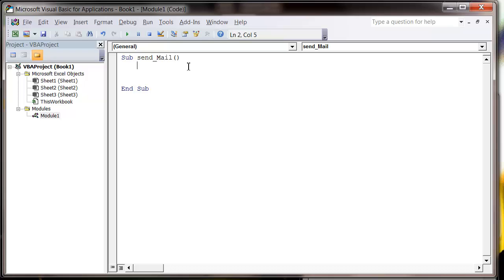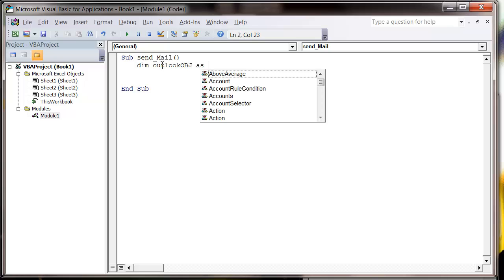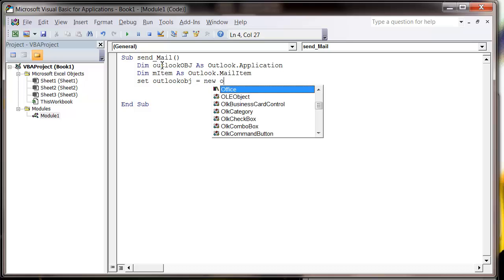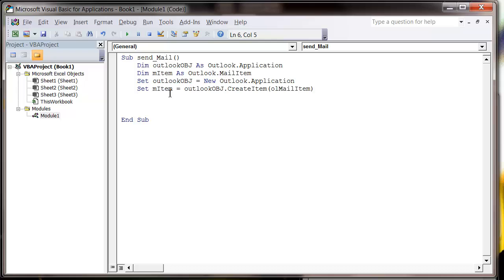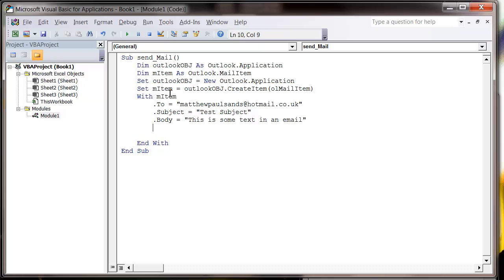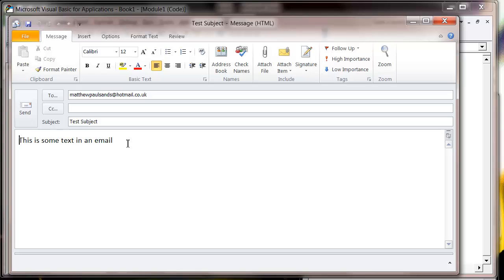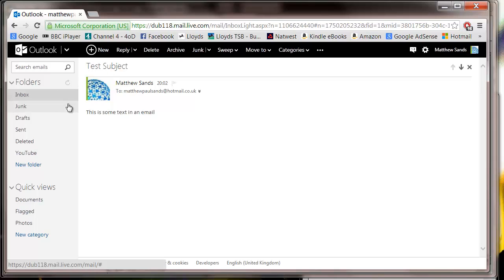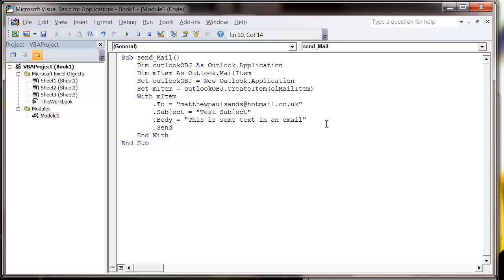Excel 2010 VBA Tutorial 61 - Sending Emails